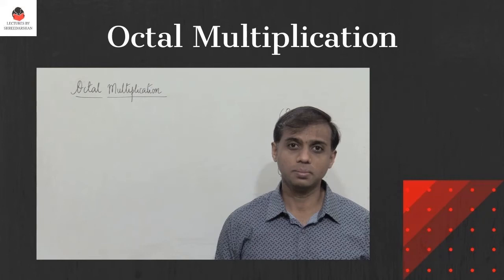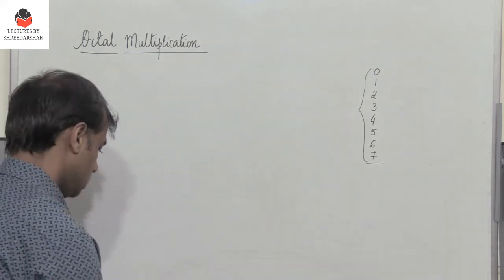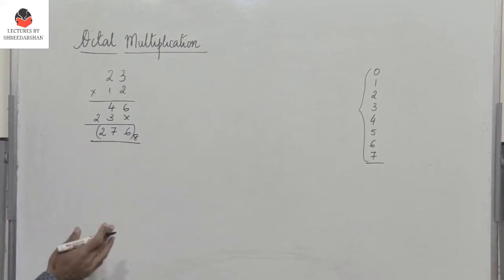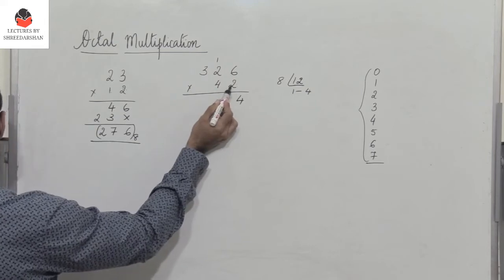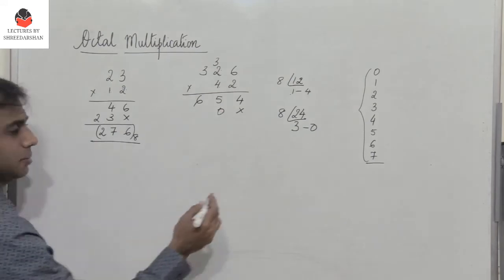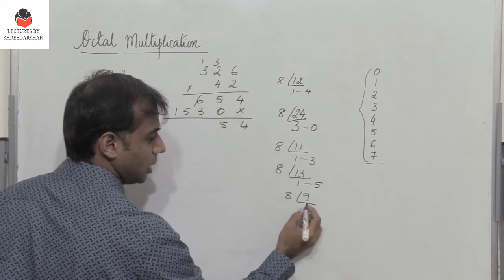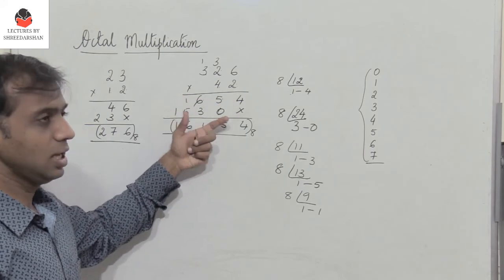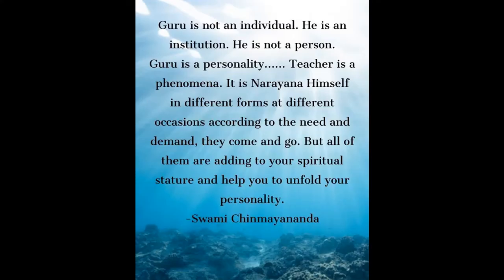Octal Multiplication | Digital Electronics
Octal Multiplication Explanation with examples

Design using Multiplexers,Boolean Algebra,Shift Registers, Decoders, OCtal Addition, OCtal Subtraction, Octal Multiplication,